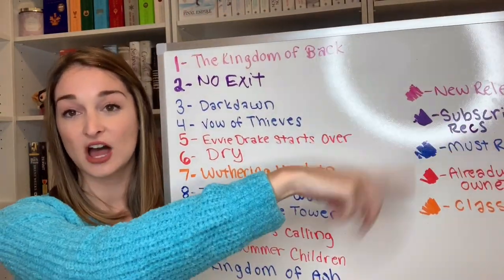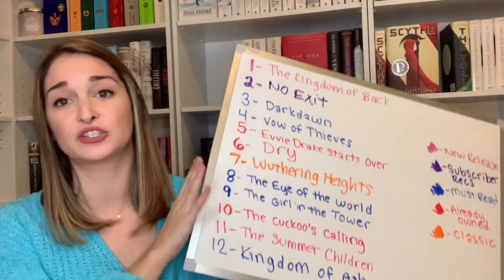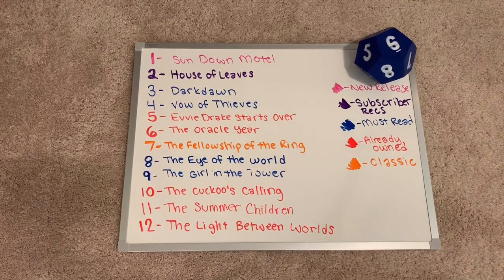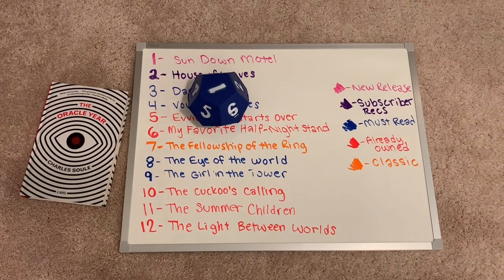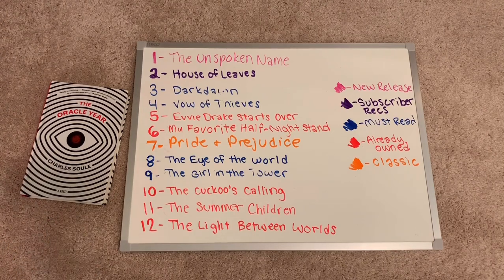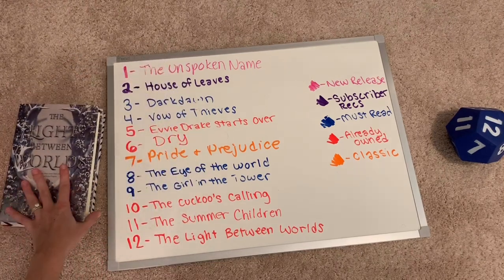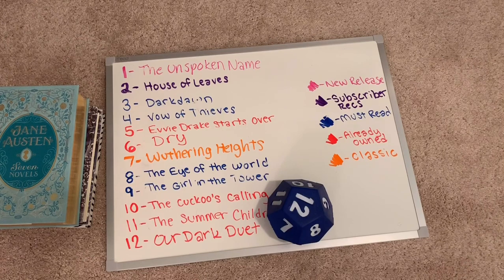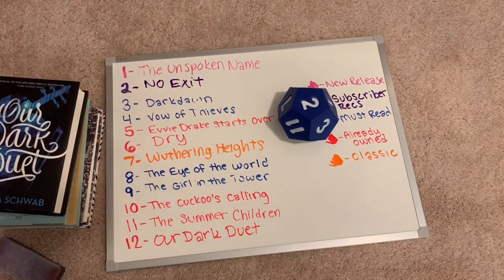FEBRUARY TBR // roll the dice game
Here we go! Another round of roll the dice to pick my February TBR! Let me know your feedback on this style of TBR video! Here's the first one from last month that goes into more details about the rules: